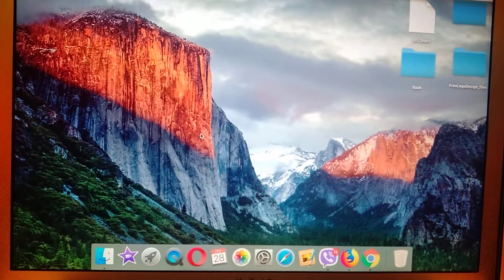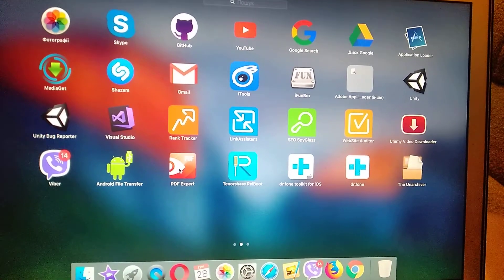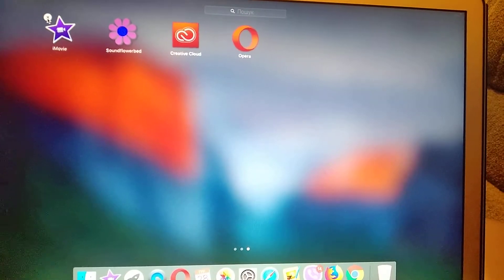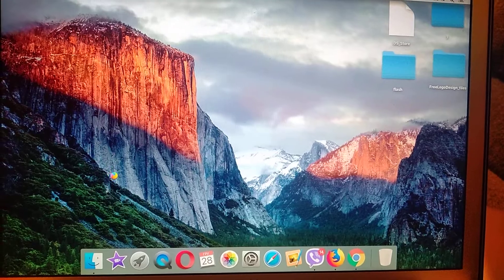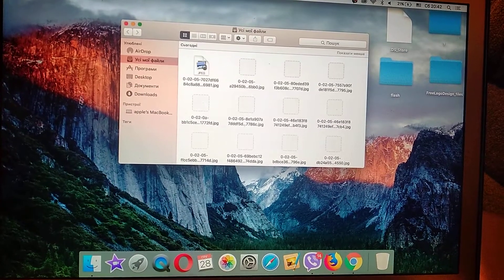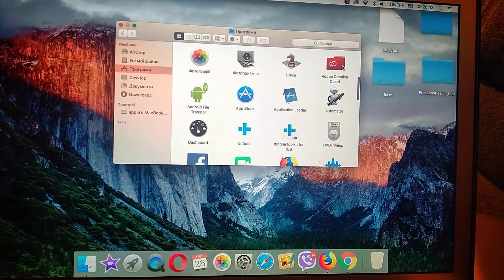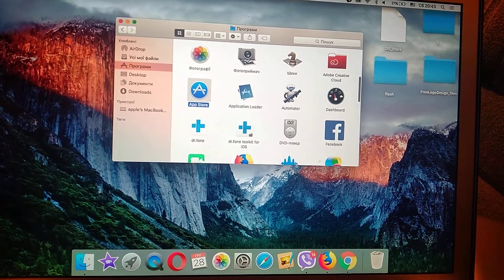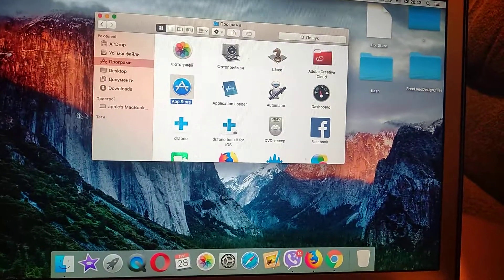Can't Delete Apps From LaunchPad Solution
If you can't delete apps from LaunchPad, this video is for you.